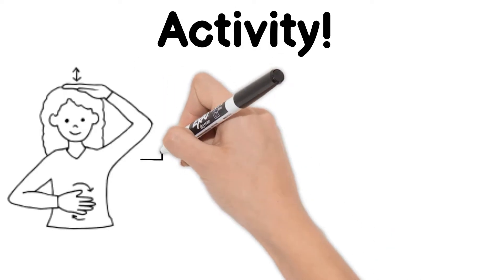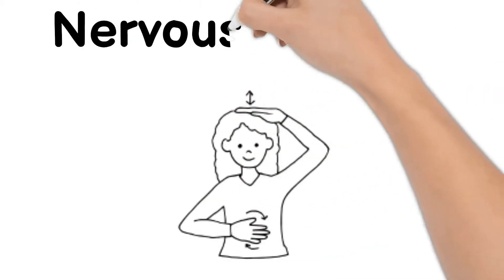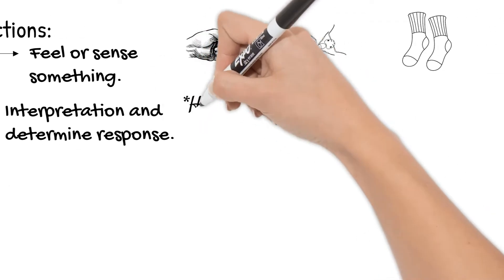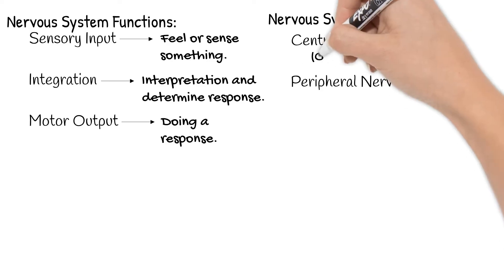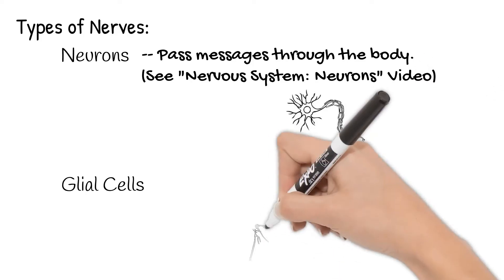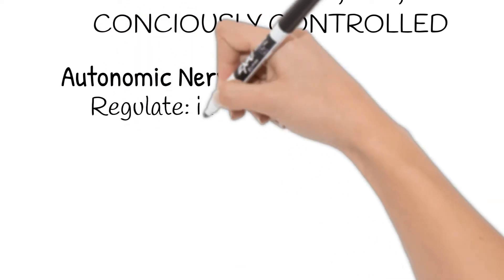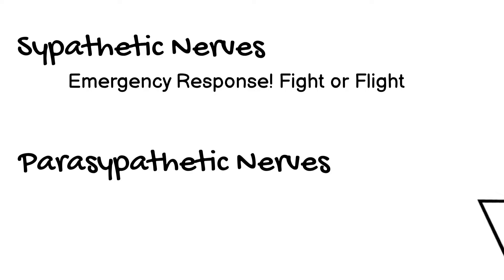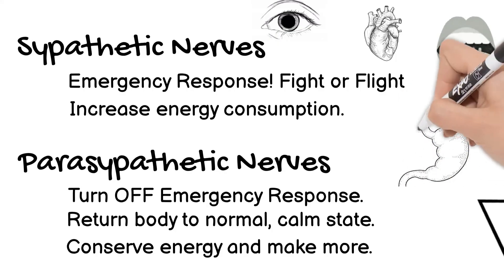Nervous System: Parts and Definitions. Short Simple Science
In this video, we look at the many sections of the nervous system. The definitions as well as examples are discussed.

Topics include:
• Brief Overview of the Function of the Nervous System,
• Types of Nerves,
• Somatic and Autonomic Nerves,
• Sympathetic and Parasympathetic Nerves.